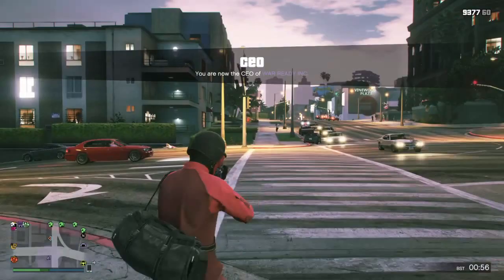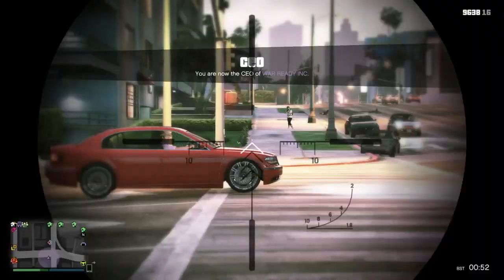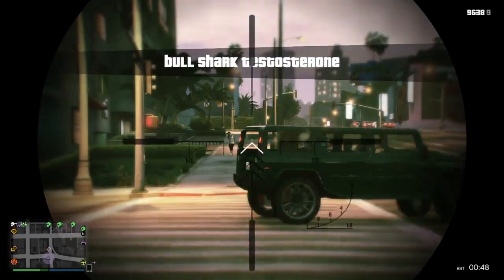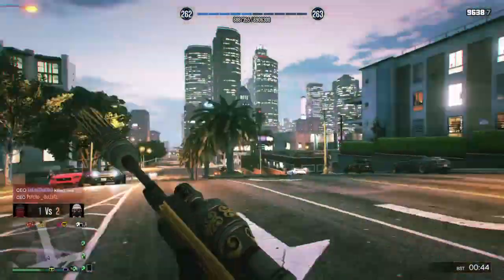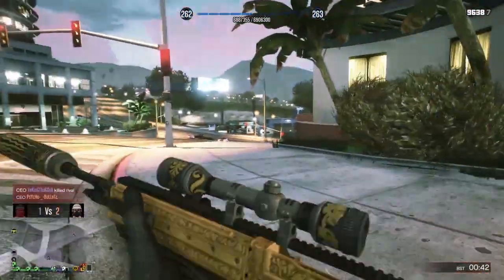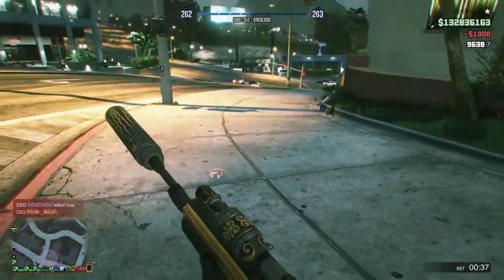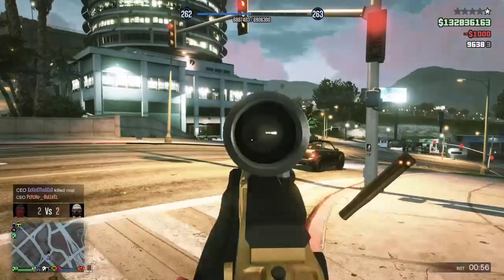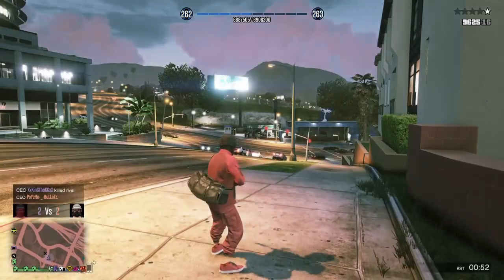GTA 5 UNLIMITED BULLSHARK EASY TIP AFTER PATCH 1.40‼️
Very Easy Unlimited Bullshark Tip To Use With Your Own Use Or Something to use if your being bullied on GTA ONLINE If You Have Missed My Previous Glitch/Tutorial Videos check them out / Also Go Subscribe to My Homies Channel For Helping me With This @ PsYcHoBuLLeTz_HD You Can also Find His Version of It On His Channel Subscribe For More GTA Content ✌🏽️